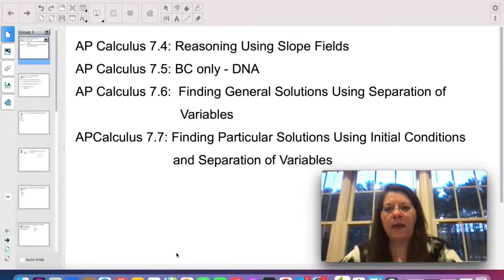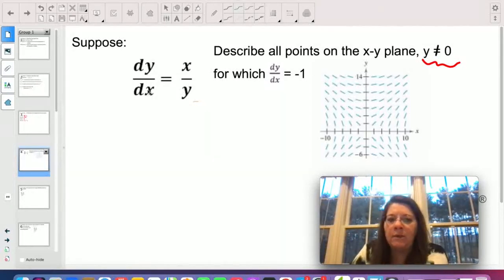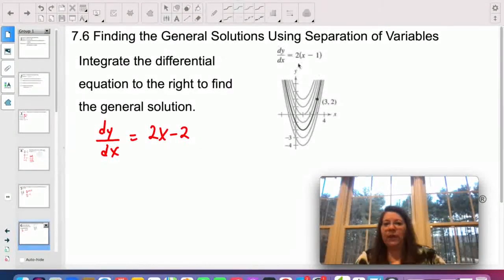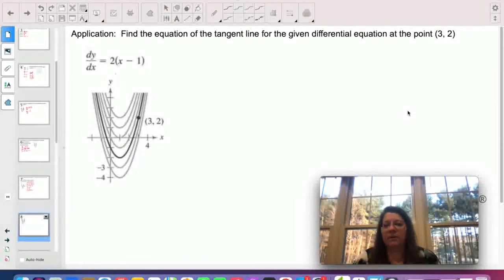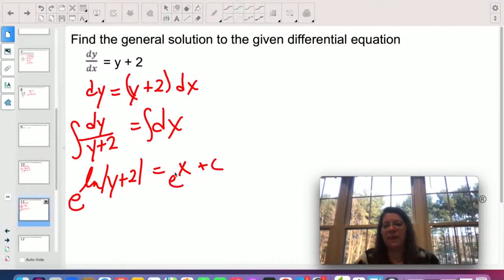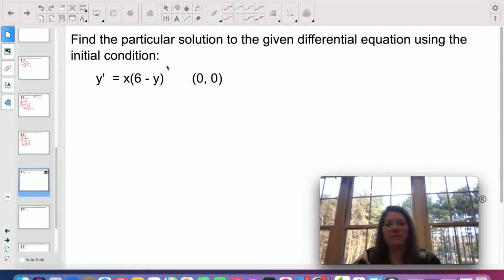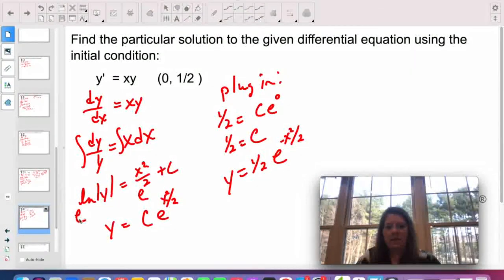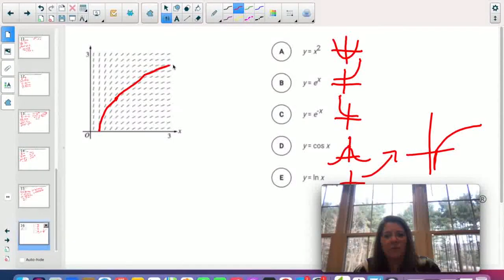AP Calculus 7.4- 7.7: Differential Equations & Slope Fields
Finding the slope given a differential equation and ordered pair.  How differential equations can be used to find equations of tangent lines. Finding general and particular solutions for differential equations.